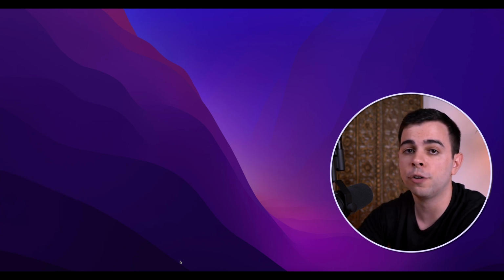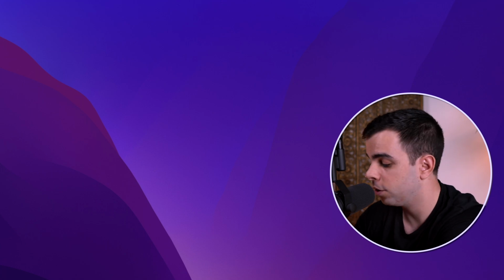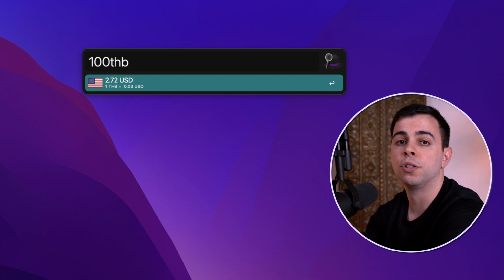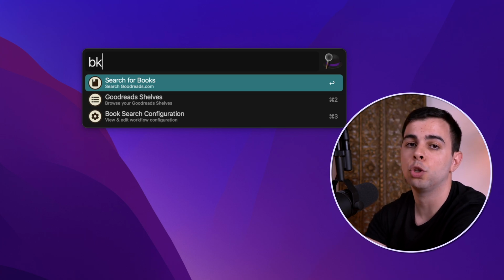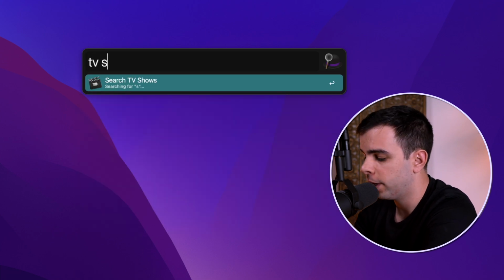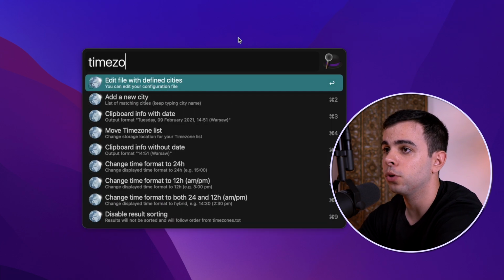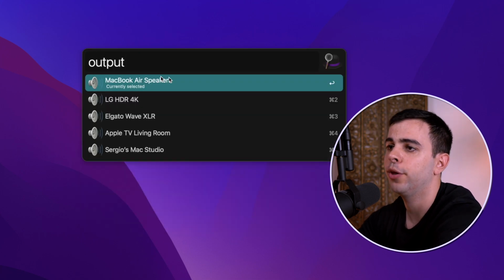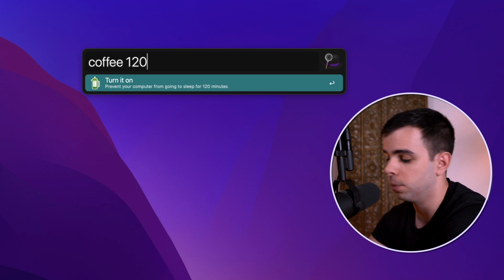Alfred Workflows - My 10 Favorite Workflows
Timestamps:
00:00 - Intro
00:18 - Top 10 Alfred Workflows
07:00 - Honorable Mentions
08:24 - Where To Find Workflows